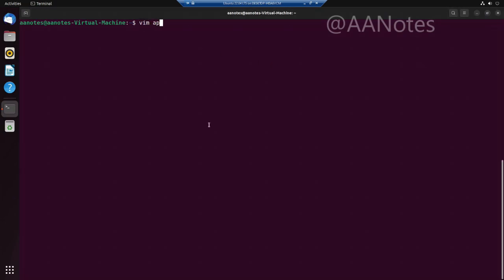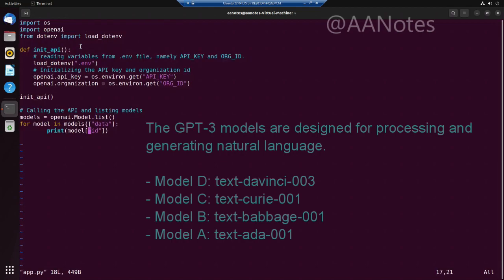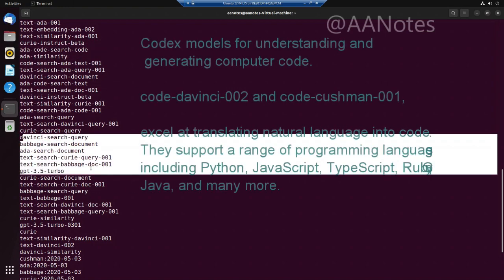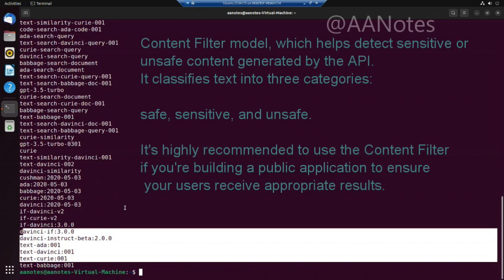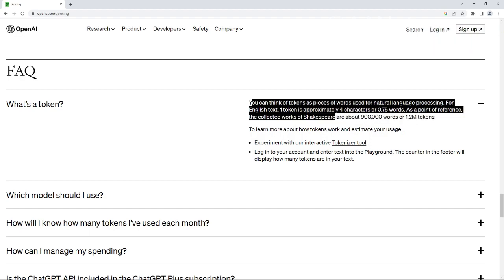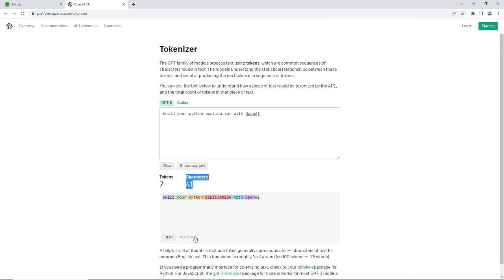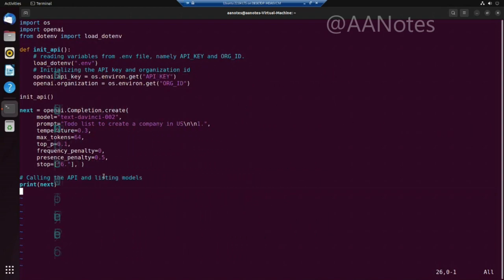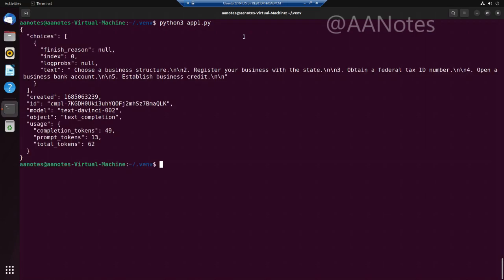Boost Your Productivity with GPT Text Completions and OpenAI API in Python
"Supercharge productivity with GPT Text Completions & OpenAI API in Python - Unlock your potential!"